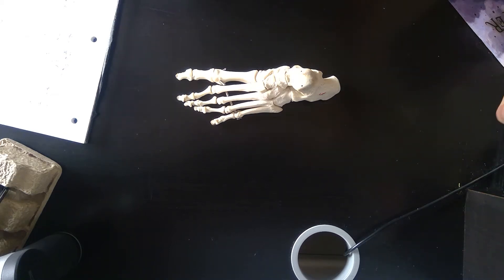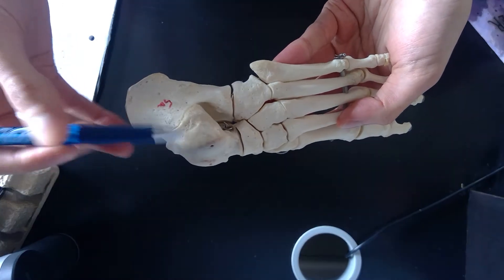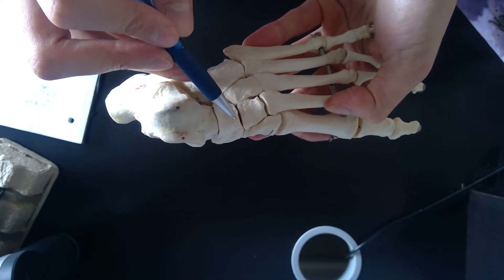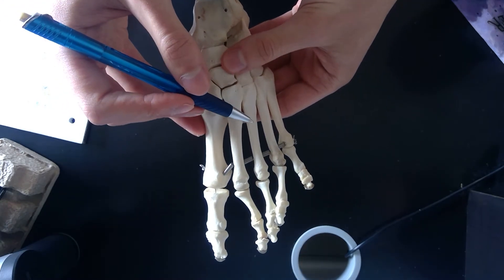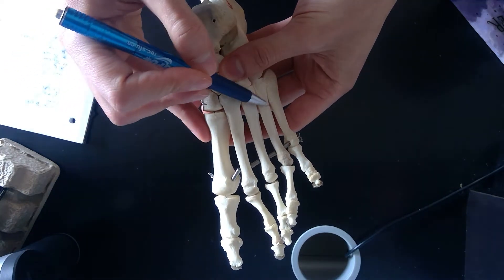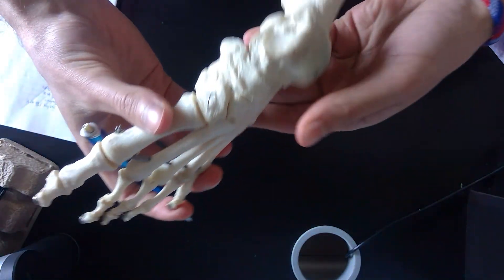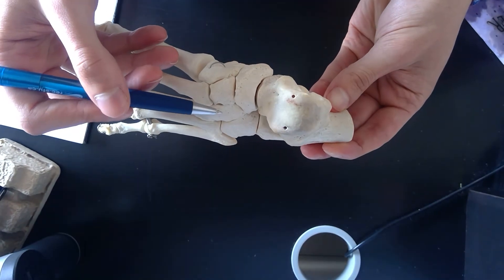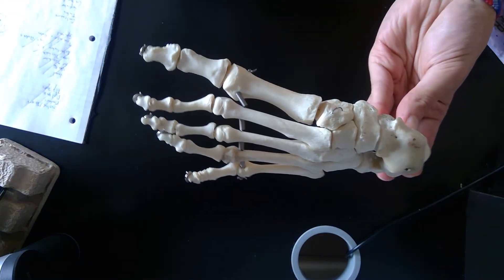Bones of the foot